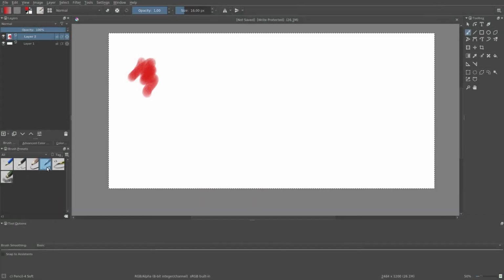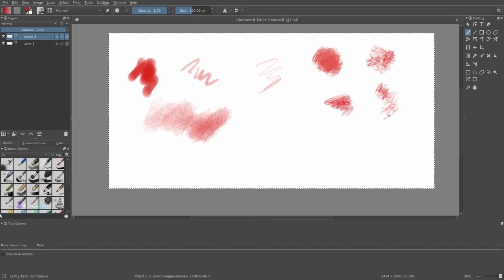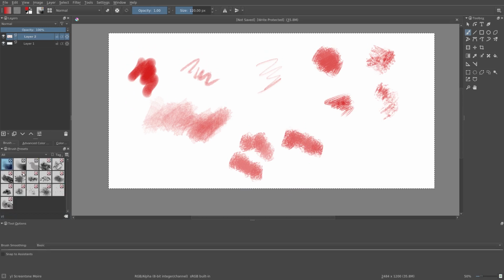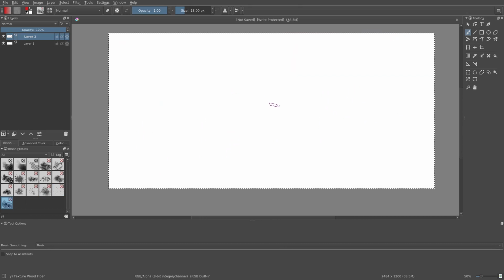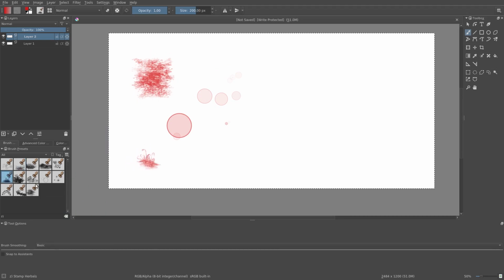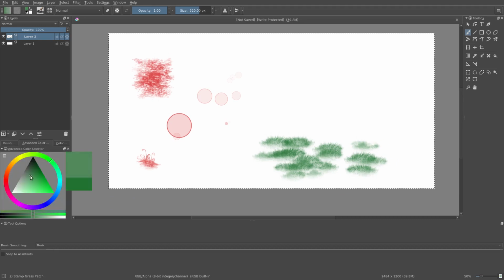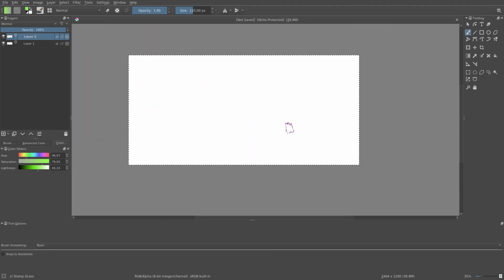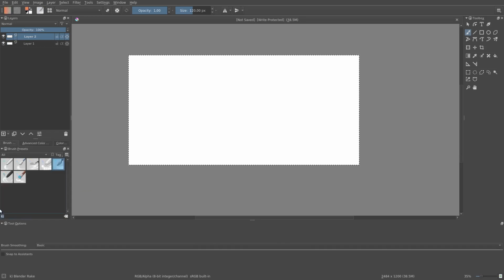Krita - Brushes in version 4.0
In this video we cover some of the cool new brushes in Krita 4.0. This video is to update some of the older tutorials which I've done in Krita 3.3.

- Textured brushes
- Bristle brushes
- Chalky brushes
- Stamp brushes
- Smudge brushes
- Wet and mix brushes

Or Udemy. Use this link to get the full course at a discount!